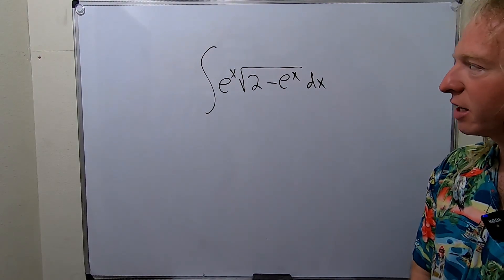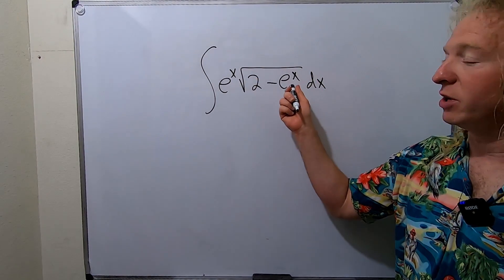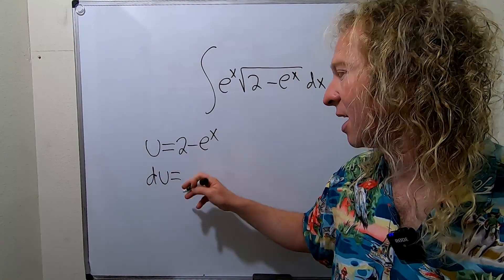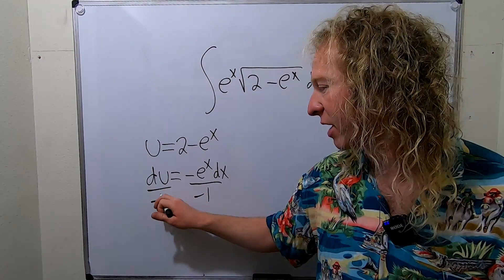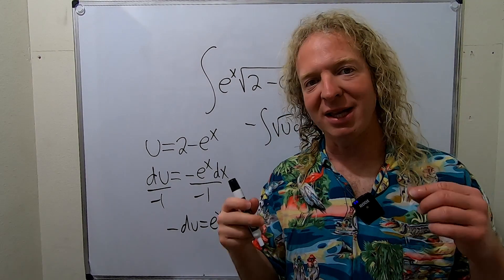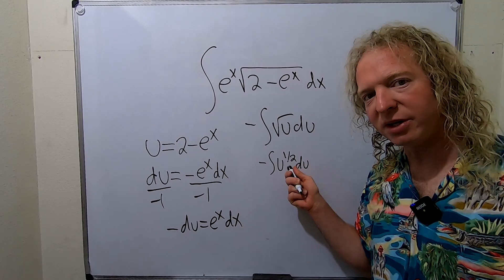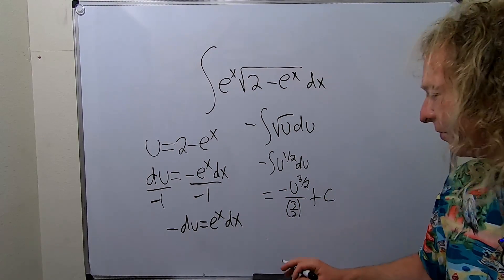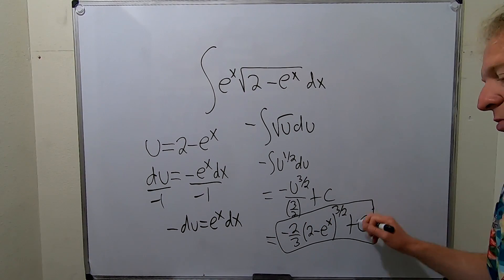Integral of e^x*sqrt(2 - e^x) using substitution